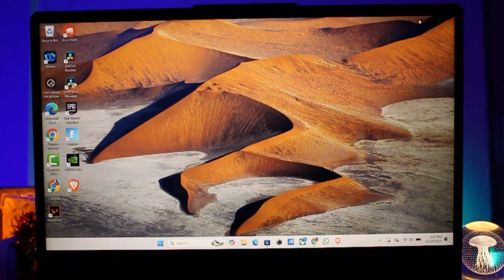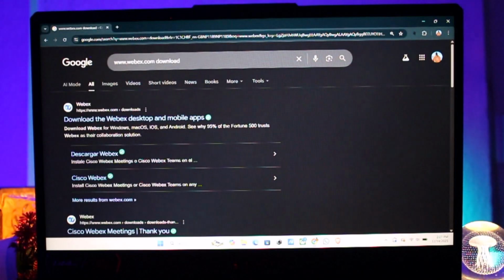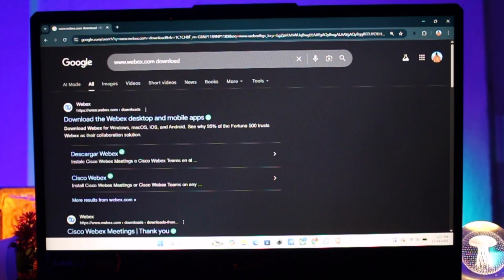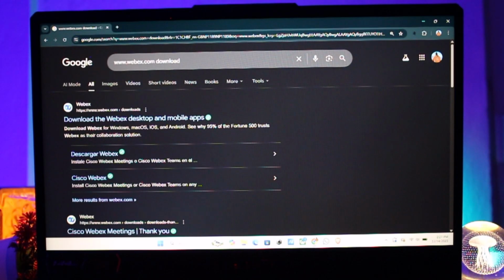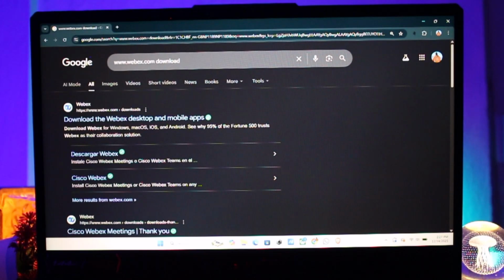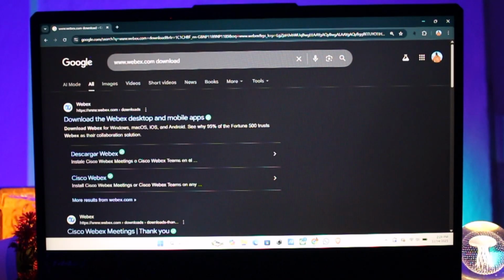How to Download Webex Meeting on Laptop - Here's How You Can Do It // 2026 Edition